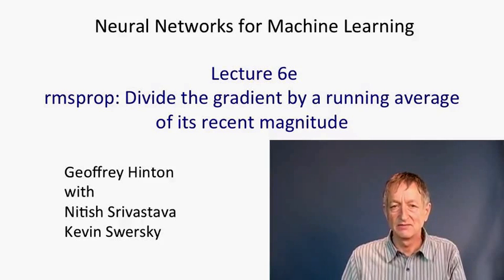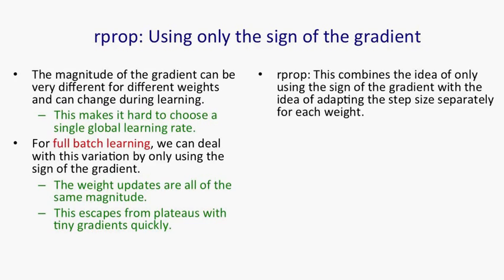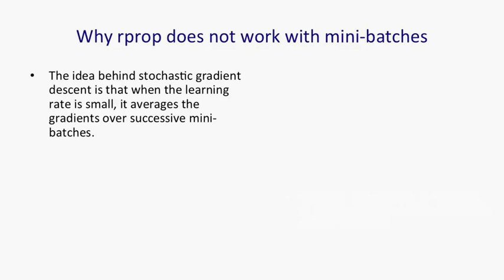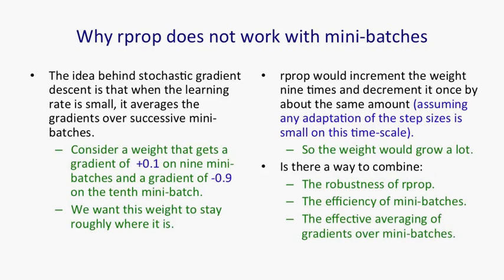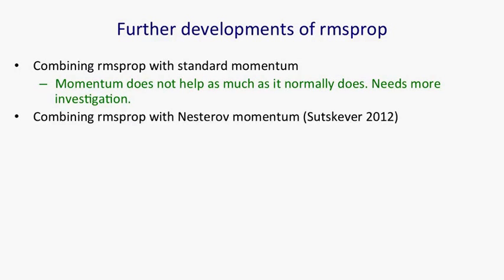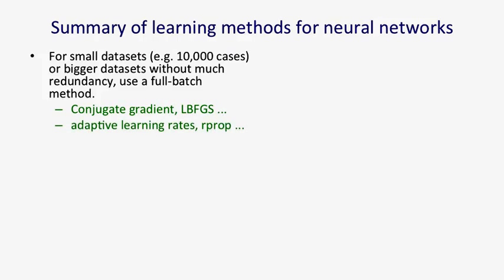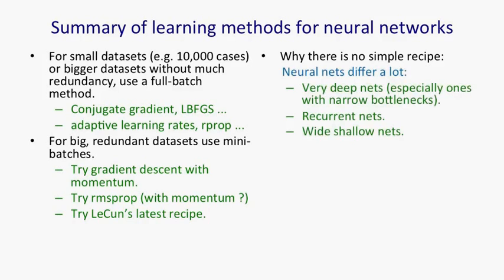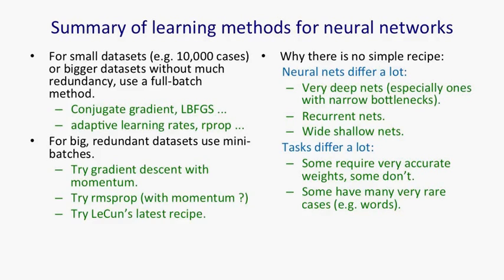Lecture 6.5 — Rmsprop: normalize the gradient [Neural Networks for Machine Learning]